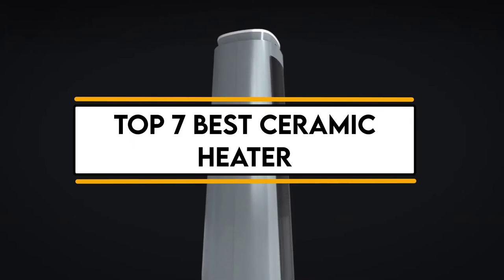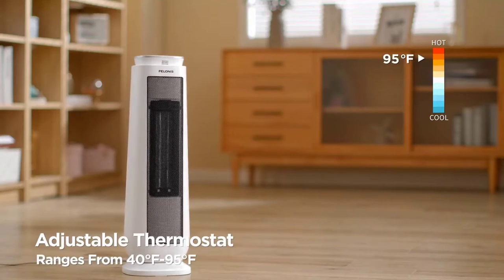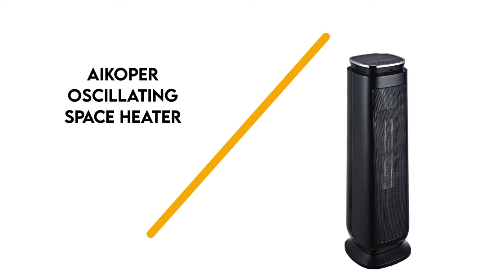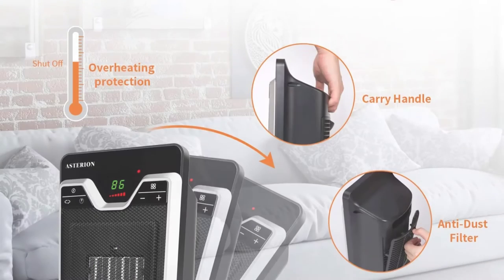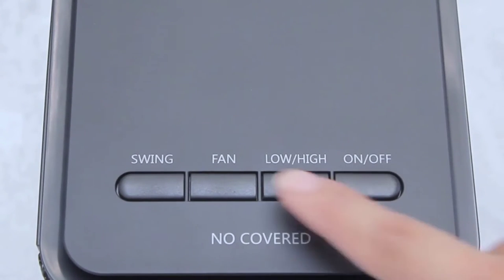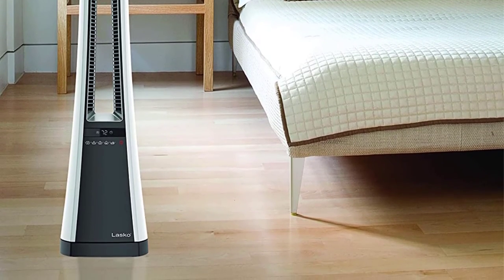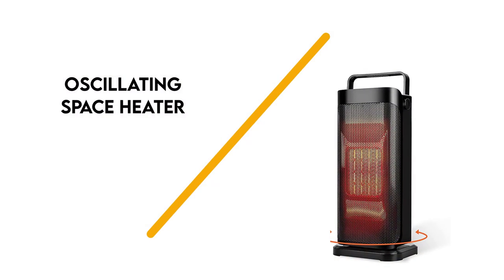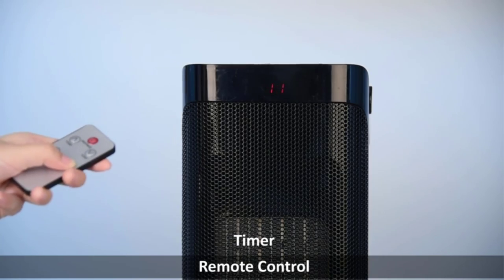✅ 7 Best Ceramic Heater for Every Types of Room (Large or Small)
SUPPORT 4x4Maniacal